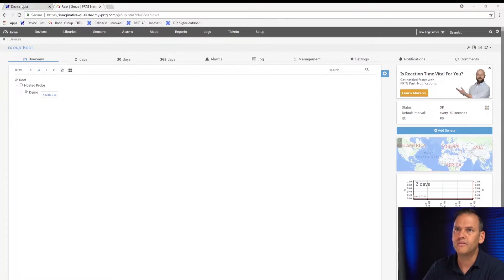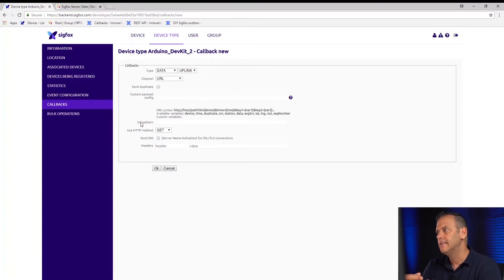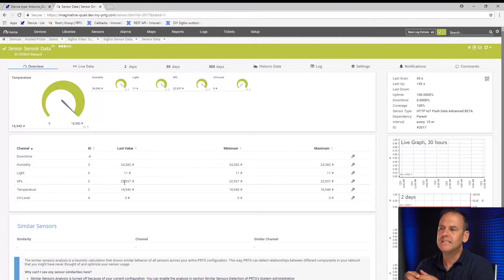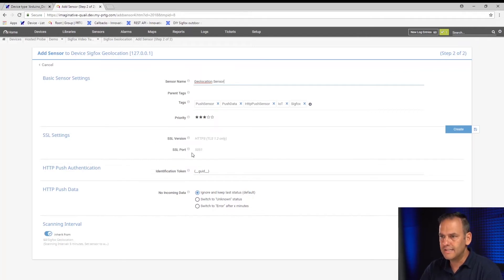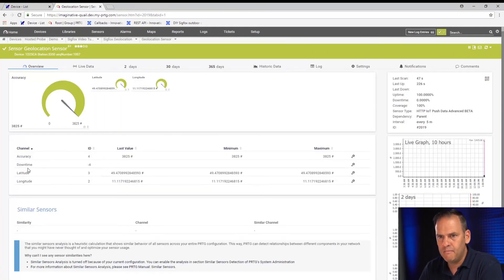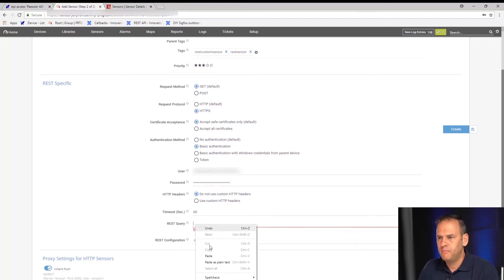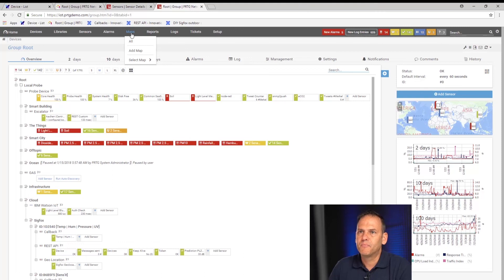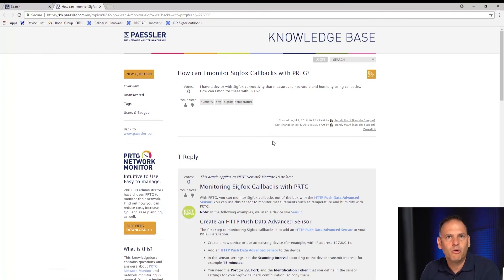PRTG Tutorial - Sigfox Devices Monitored with PRTG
Sigfox technology enables objects and devices to connect to a global IoT network. If you have Sigfox devices sending data to the Sigfox Cloud, you can monitor the devices using PRTG. We explain how in this video.

Table of Contents:
0:00 - Intro & disclosure
0:58 - Summary of the following steps
1:45 - Setup Sigfox Sensor
4:20 - Data push configuration
8:43 - Data in PRTG
9:25 - Channel Settings
11:28 - Sensor Geolocation
13:30 - Data push configuration
15:50 - Geolocation Data in PRTG
17:57 - REST Sensor
22:10 - Add new devices with same setup
23:32 - Get all the information on maps
26:55 - Additional information